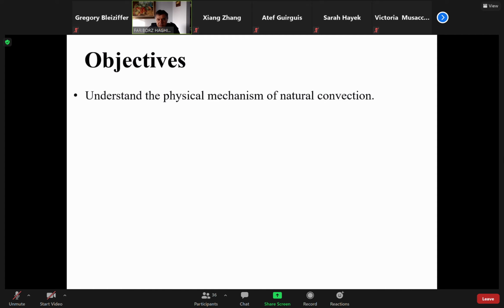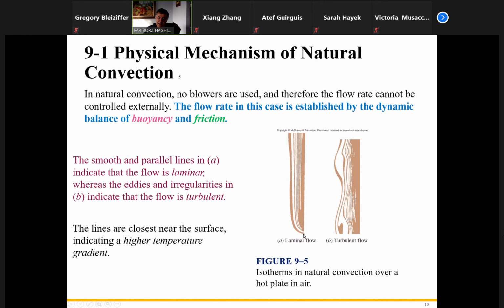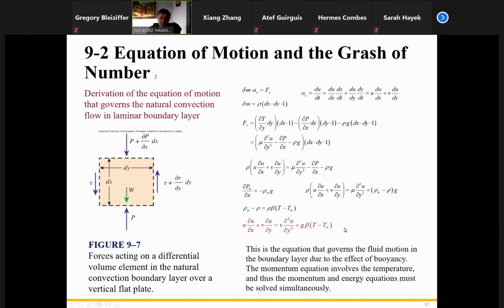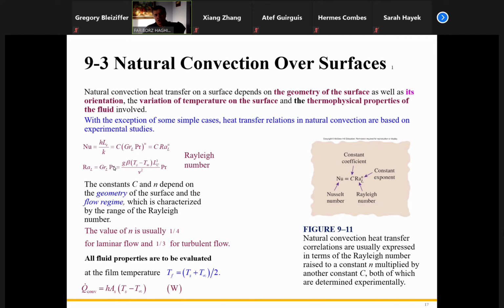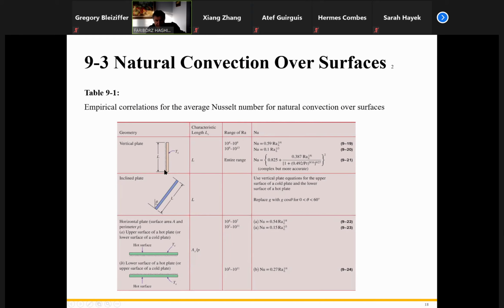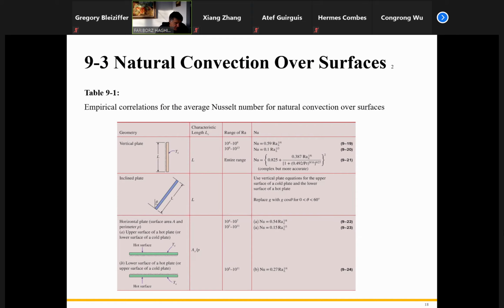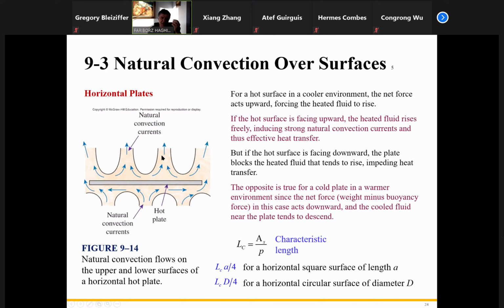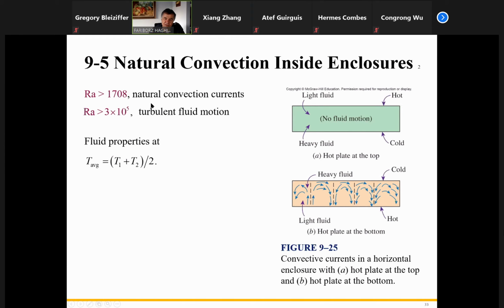BLDG 476 - Thermal Analysis of Buildings - Lecture 19 (November 12th, 2020)